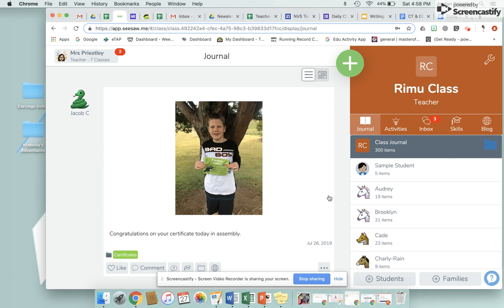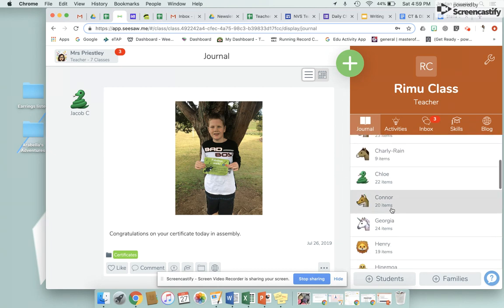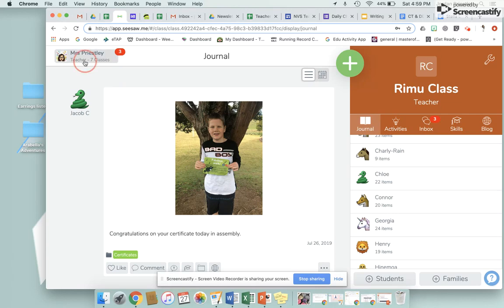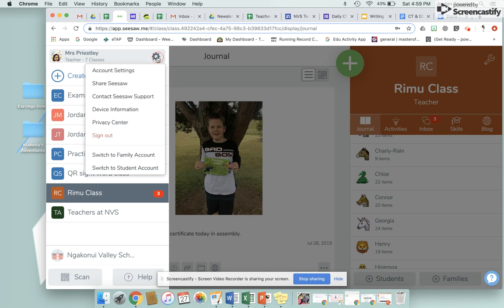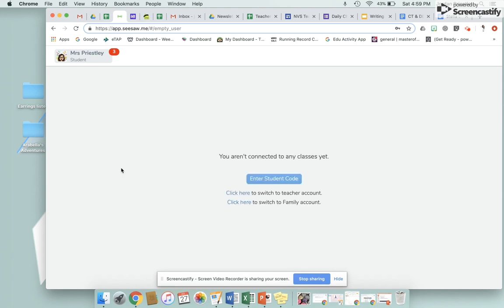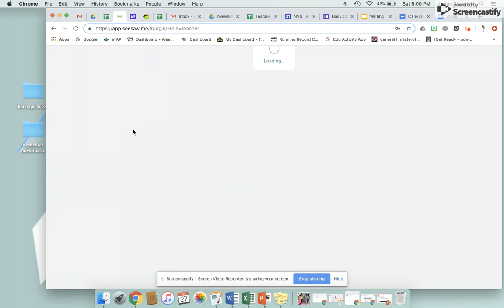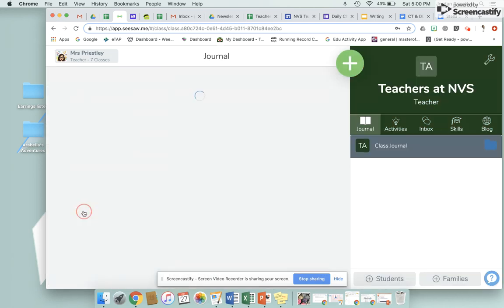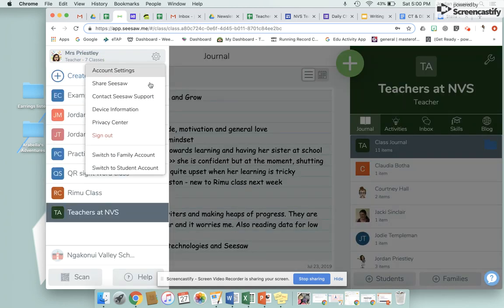How to toggle between teacher and student on Seesaw